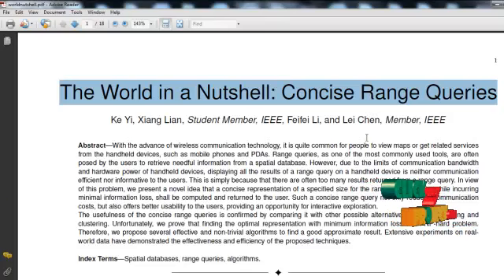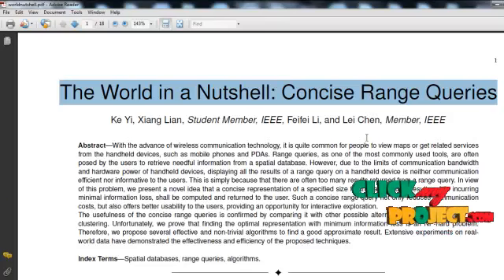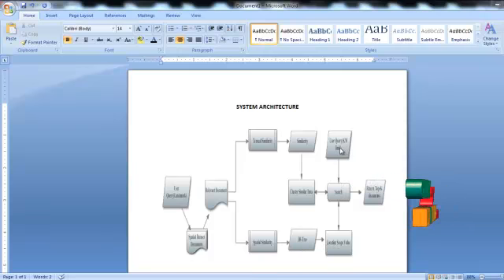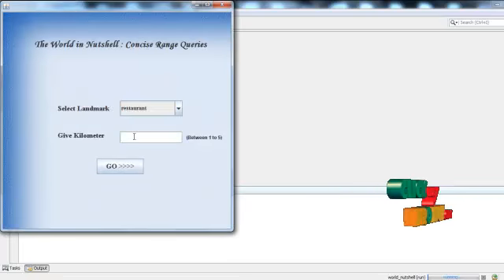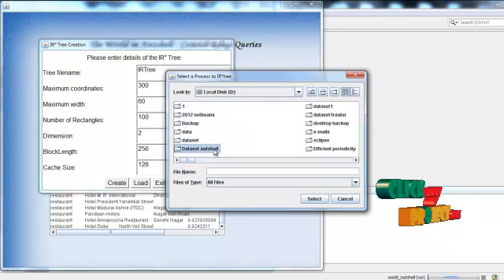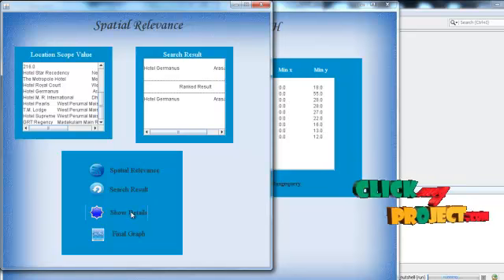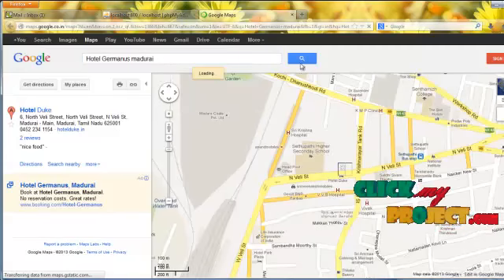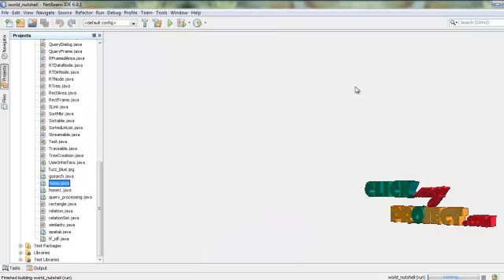Final Year Projects | The World in a Nutshell: Concise Range Queries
Including Packages
* Complete Source Code
* Complete Documentation
* Complete Presentation Slides
* Flow Diagram
* Database File
* Screenshots
* Execution Procedure
* Readme File
* Addons
* Video Tutorials
* Supporting Softwares

Specialization
* 24/7 Support
* Ticketing System
* Voice Conference
* Video On Demand *
* Remote Connectivity *
* Code Customization **
* Document Customization **